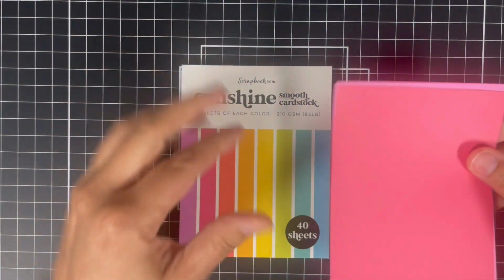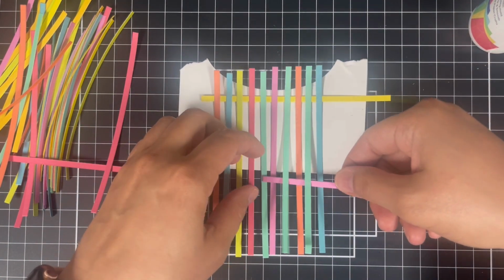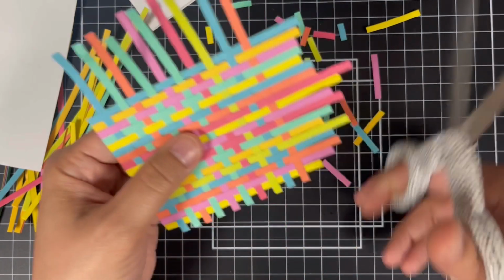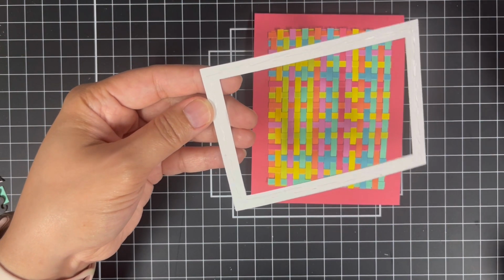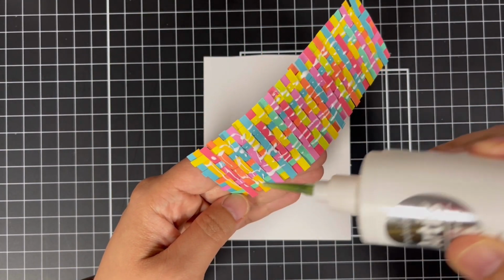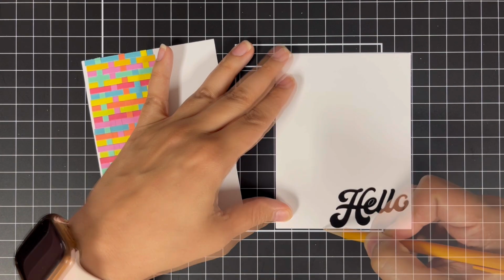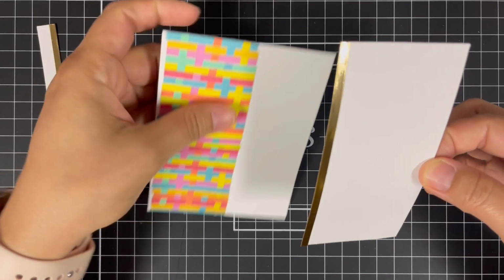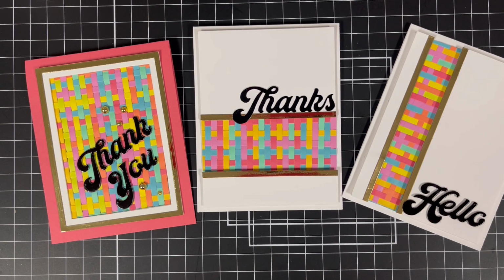Use Cardstock Paper Strips to Create a Card - Woven Strips Card - Paper Weaving Technique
👩🏻‍🎨Wanna Collab?